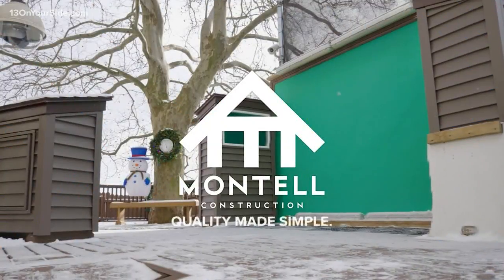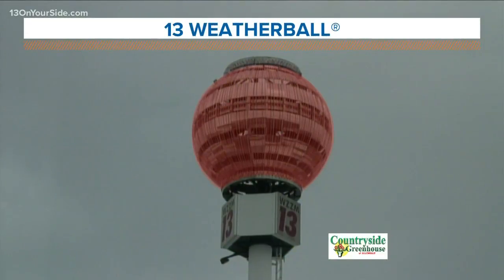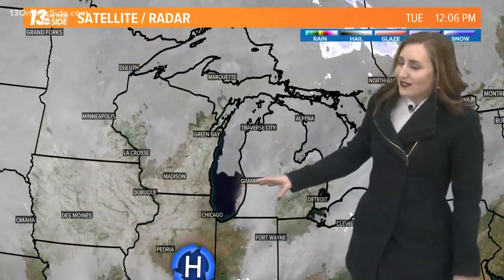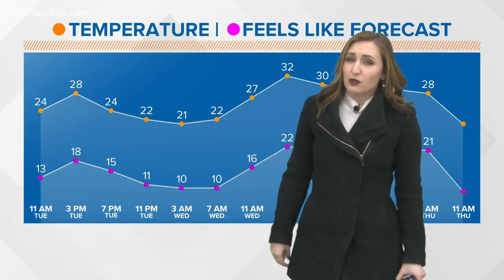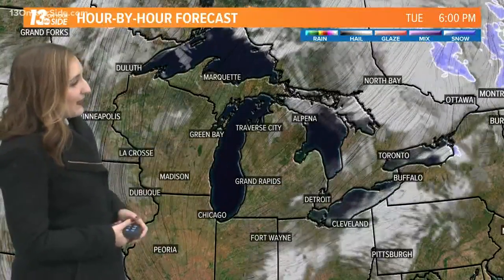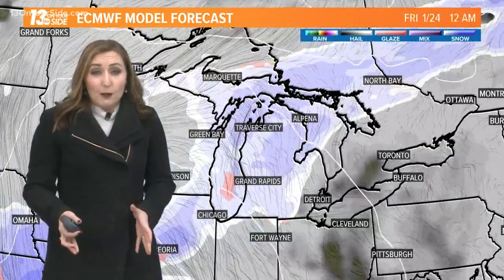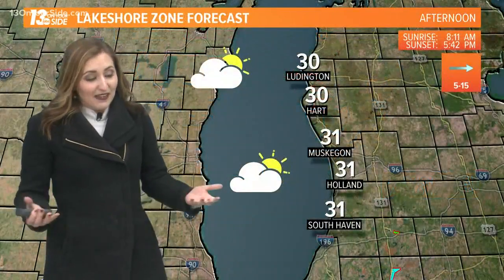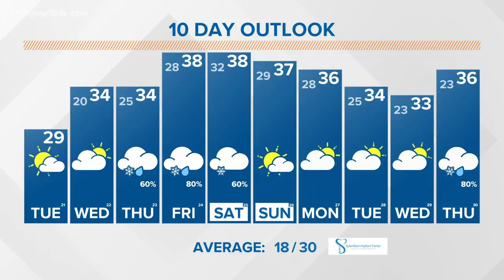13 On Your Side Forecast: Chilly Tuesday afternoon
Today: Morning cloudy with partial afternoon clearing and not as cold.
Tonight: Clear and cold